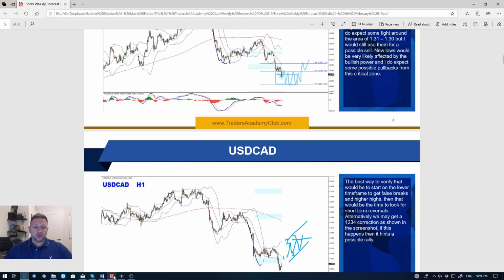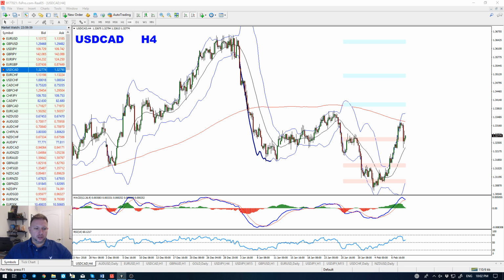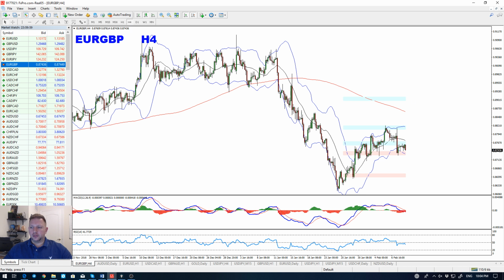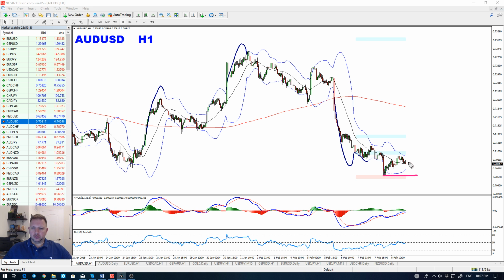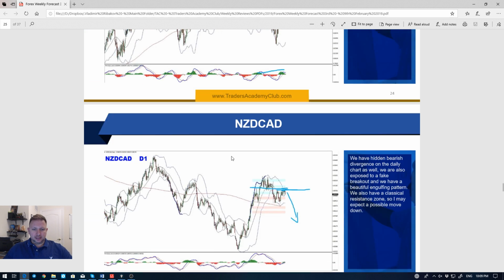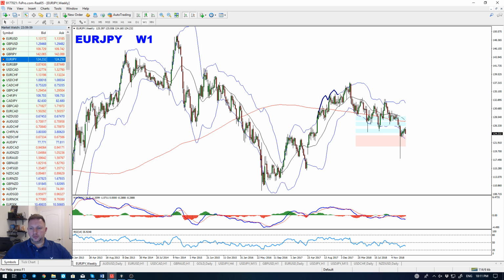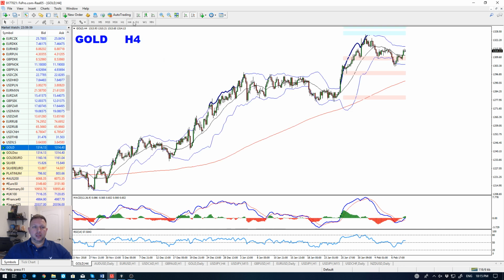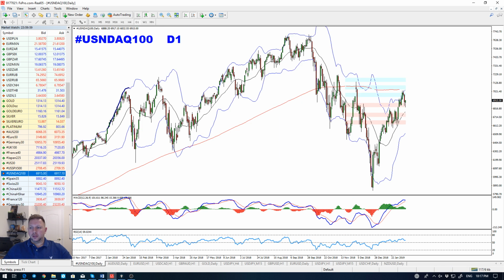Forex Weekly Forecast 10 - 15th February 2019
Traders Academy Club presents – Weekly Forecast Video
The video is created by Vladimir Ribakov, a full-time trader & mentor in Traders Academy Club.

Join me and enjoy my totally F-r-e-e Telegram Channel For The Community –

► Weekly Forex Review and Forecast:

The pairs that I analyse and talk about in this video –

● FOREX ●

USDCAD, GBPUSD, EURGBP, CADCHF, AUDUSD, GBNZD, EURAUD, NZDCAD, EURUSD, EURJPY

● COMMODITIES ●

GOLD, SILVER

● INDICES●

DAX, NASDAQ

● CRYPTO CURRENCIES ●

N\A

You can ask your preferred pairs so I can reply and help you.

► How do I prepare my weekly forex analysis and how to use this video? I do my trading analysis and trade my trading setups based on market money flow and price action relying on the cycles and the trends. I use Fibonacci Expansion and Fibonacci retracement and much more. I respect trend lines, support and resistance level as well. The way to use the weekly market analysis and weekly forex forecast is very simple. I set my trading directions and lay down a plan for the upcoming week. At that point I’m following the directions and looking for trading setups.
You can execute the actual trade once you get a trading setup. That could be a manual setup or any software (I’m using Forex Triple B, Forex sRs Trend Rider 2.0 , Forex Crystal Ball and the Divergence University). I teach all my trading techniques in Traders Academy Club.

I use Meta Trader 4 (MT4) for my videos as it’s a very popular and convenient trading platform to work with. Meta trader 5 (MT5) is also a platform you can trade my ideas.

What are my trading techniques?
• Waves and cycles
• Fibonacci retracement
I teach how to trade forex the right way! If you are serious and desired to become a successful trader, you need the right mentor next to you and you need to be in the right community. Join us. Thank me later.